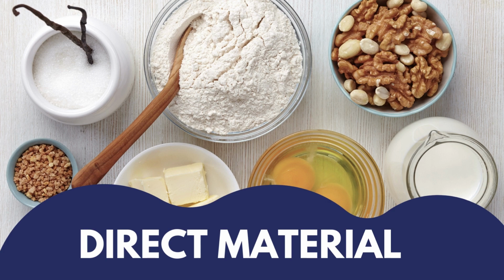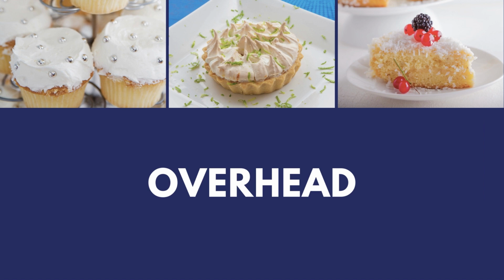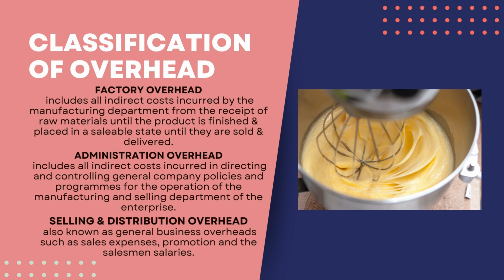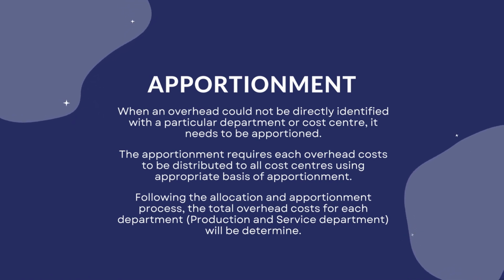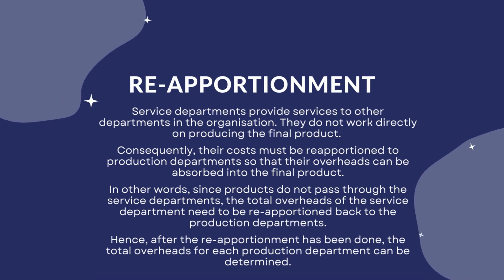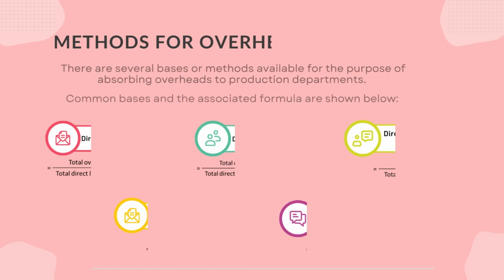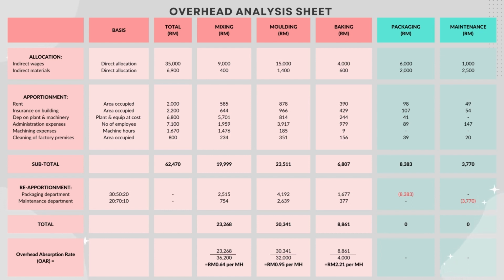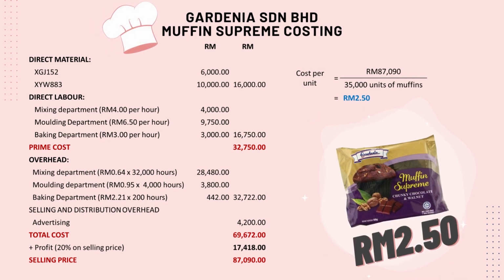Costing For Overhead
This video shows the processes used in determining the pricing of a product. Using Gardenia Muffin as an example, viewer will be able to understand the steps to calculate the costing of a product.